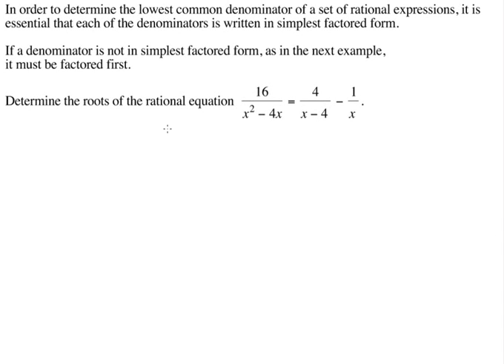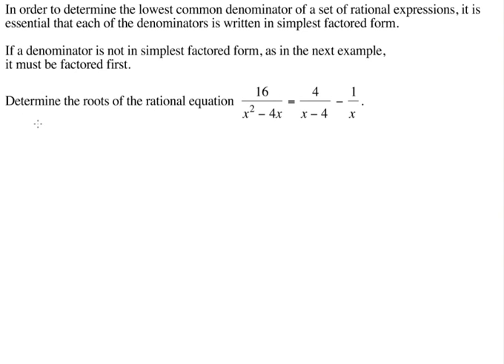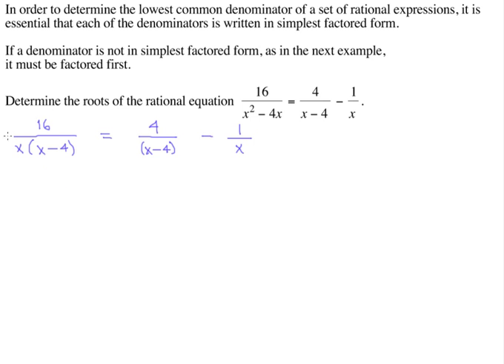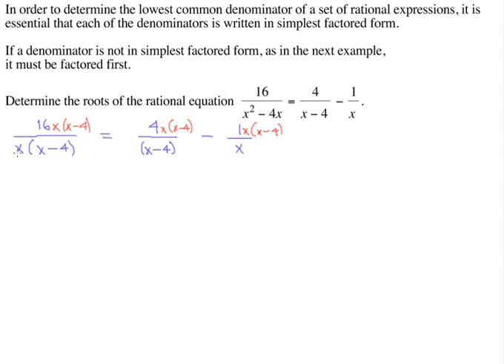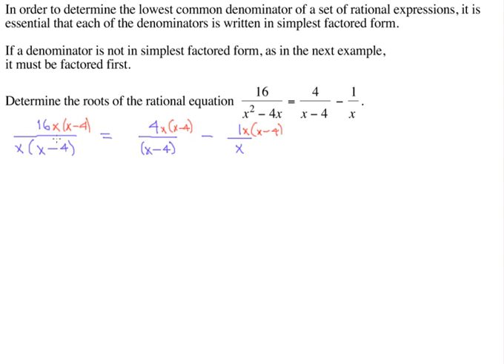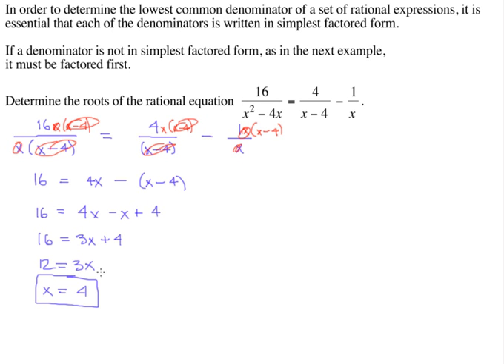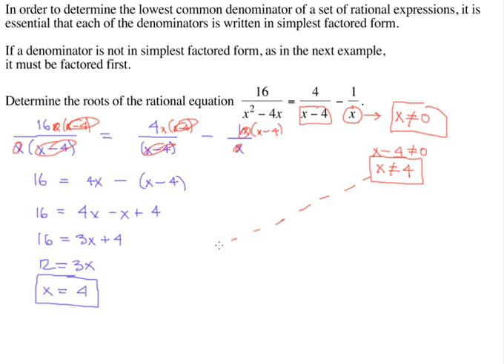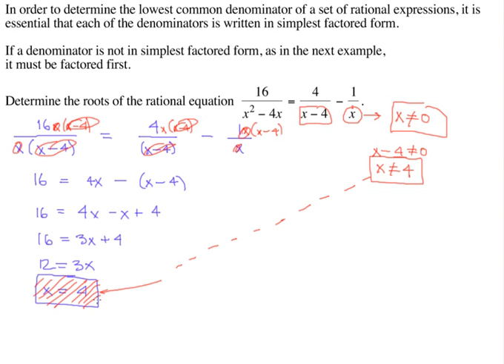Math 30-2 Page 470 Example 7